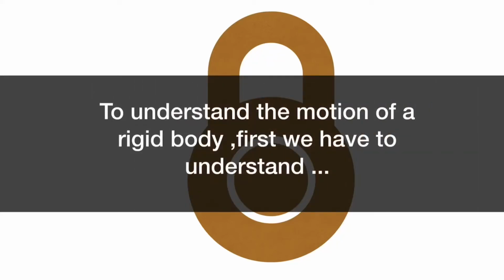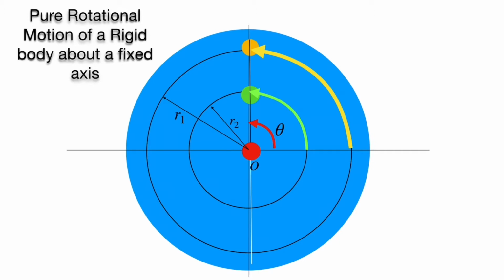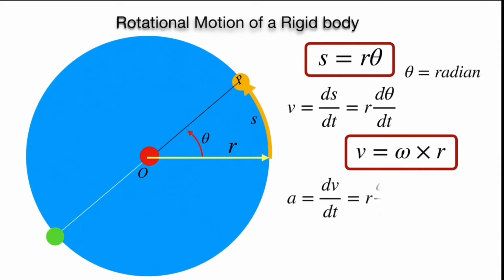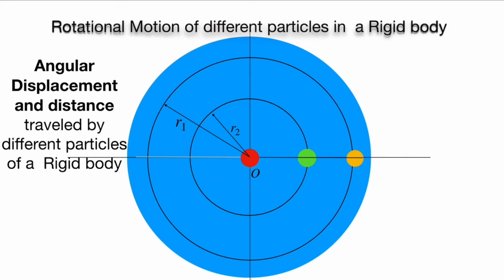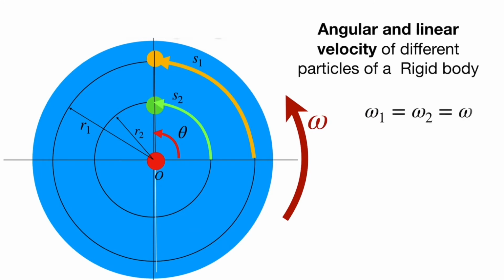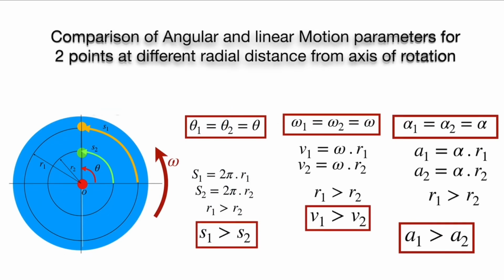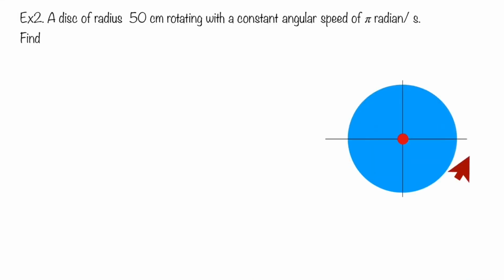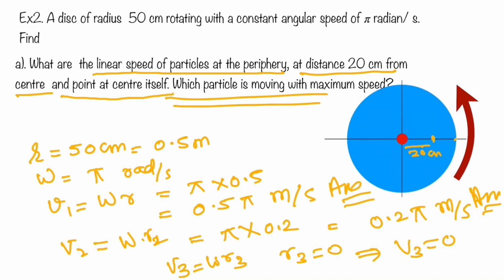Rotational Motion of a rigid body | Class 11 -Physics -Rotation Part #2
What is a Rigid body? How the different particles of a rigid body move when a rigid body rotates. How the rigid body motion parameters are related to the motion of its particles. Video explains the concepts of Rigid body rotational motion in a simple and effective way by using animations and related numerical examples.

0:00 Introduction: What is Rigid Body?
0:26 Pure Translational Motion of rigid body
1:45 Rotational motion of a rigid body-angular and linear motion of its particles
5:22 Angular displacement and distance traveled by different particles of a rigid body
6:51 Angular and linear velocity of different particles of rigid body
8:12 Angular and linear acceleration of different particles of rigid body
8:58 Comparison of angular and linear motion quantities
9:48 Rigid body rotation: Numerical Example 1
10:41 Rigid body rotation: Numerical Example 2
12:53 Question for YOU.